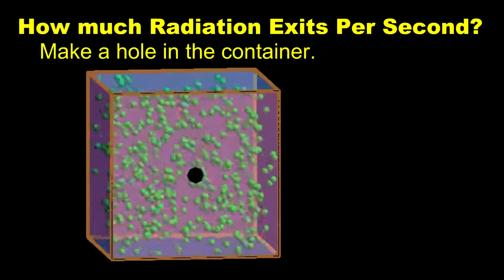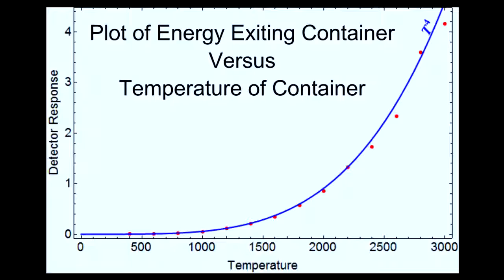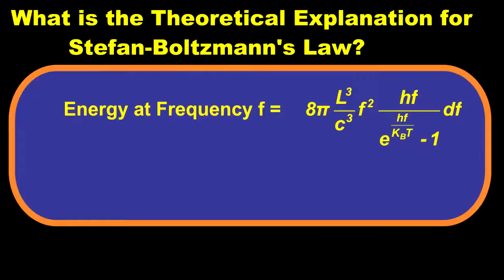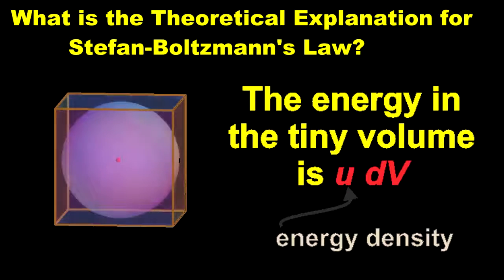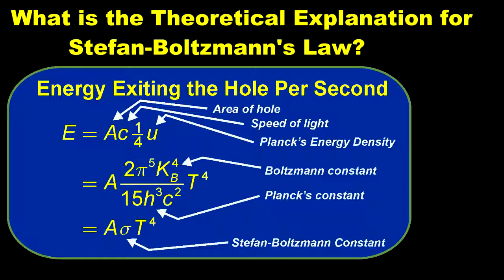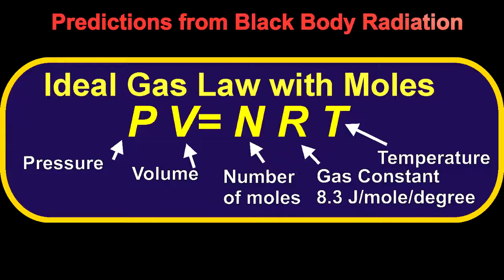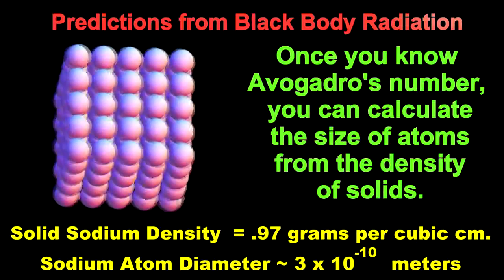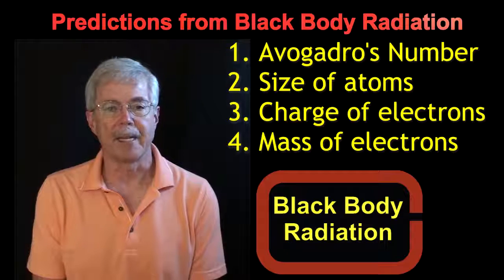Black Body 11 Stefan Boltzmann Law